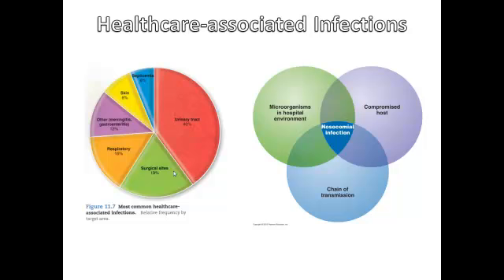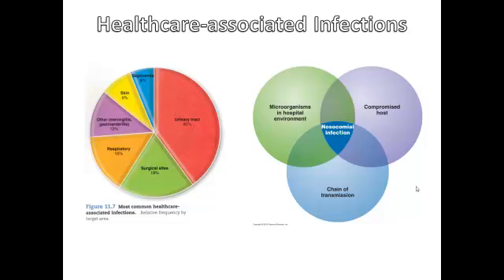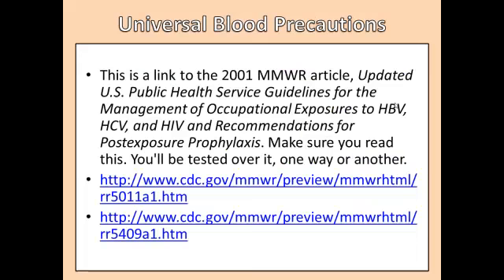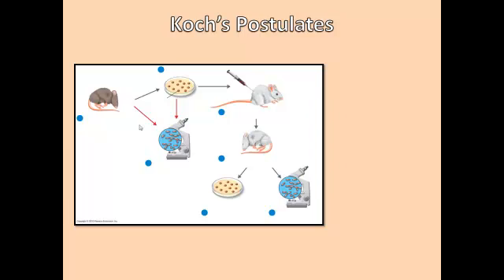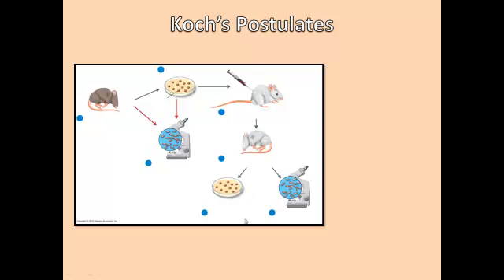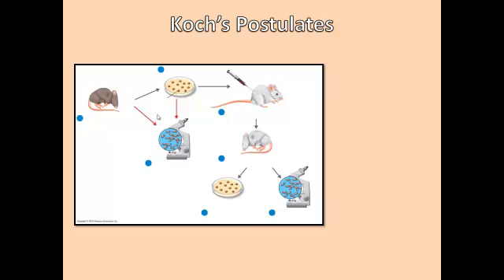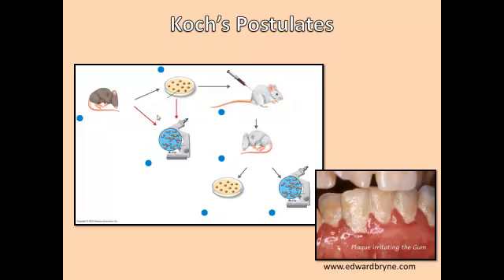B221 C11 11 2 Progress of Infection Pt 2